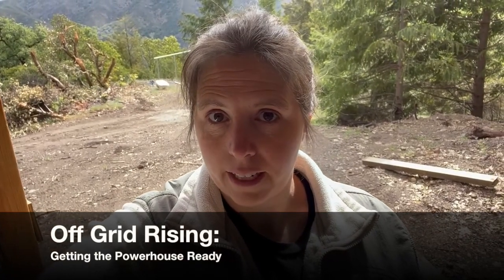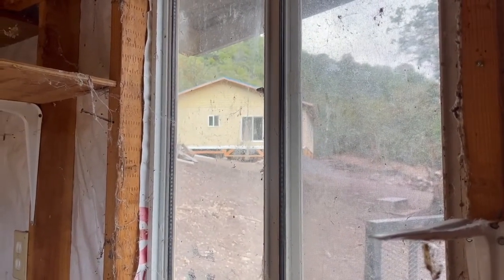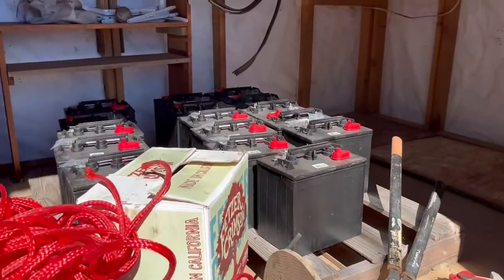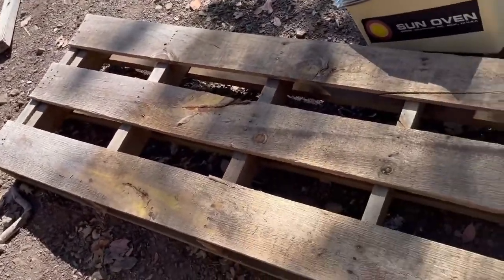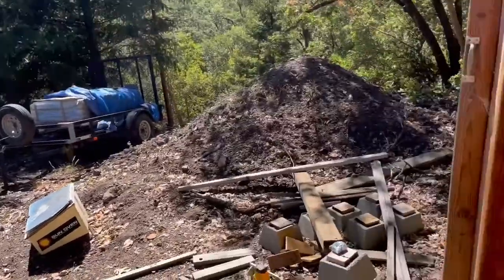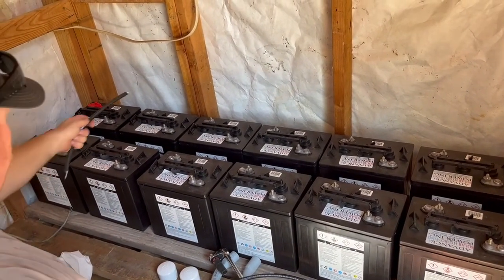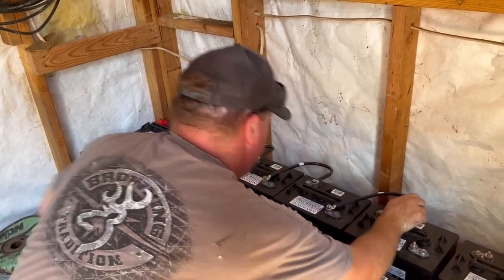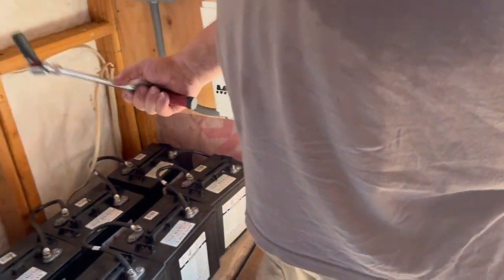How To Install Batteries in a Shed for Off Grid Power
The latest installment of @offgridrising follows the conversion of a second hand shed to a powerhouse, including the installation of 48 volts of golf card batteries and the placement of our power board. We will use this system to convert the DC power from 3600 watts of solar panels to AC power for our off grid house in NorCal.